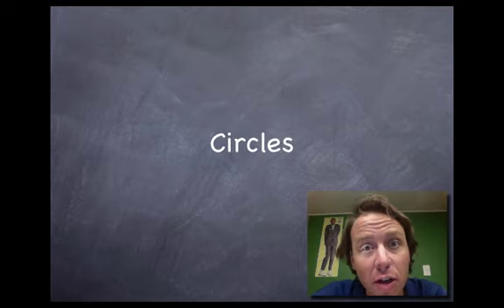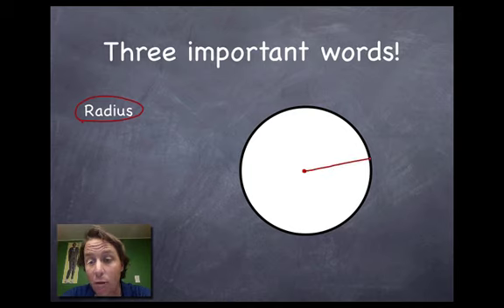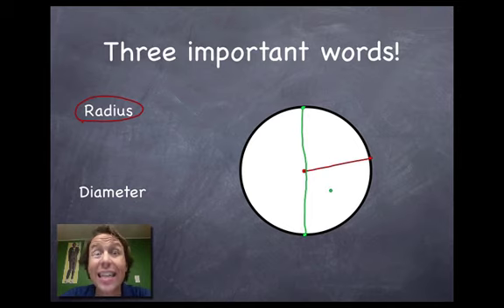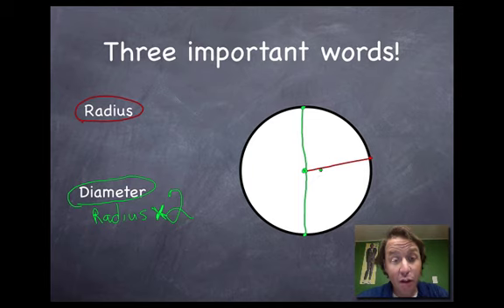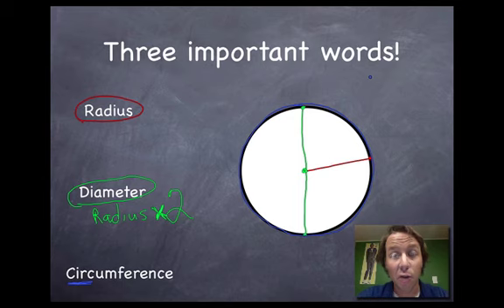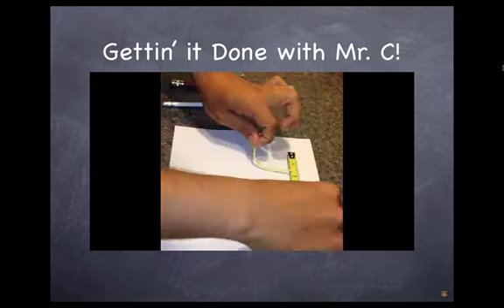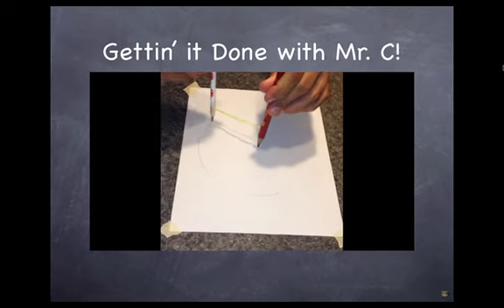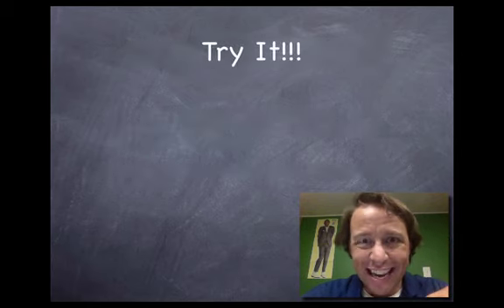Circles (with Mr. C)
Mr. C teaches you three important vocabulary words about circles and then shows you how to draw perfect circles using a few simple supplies.